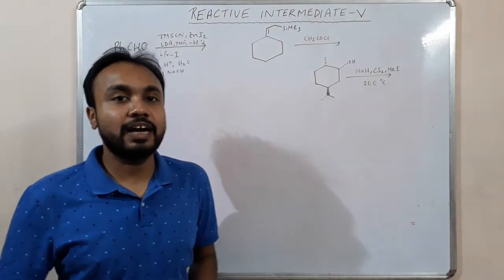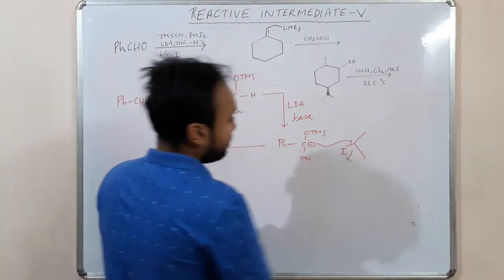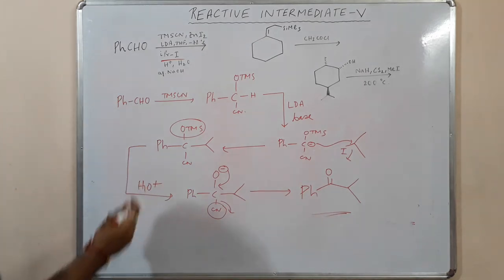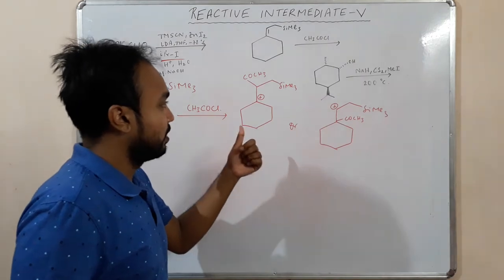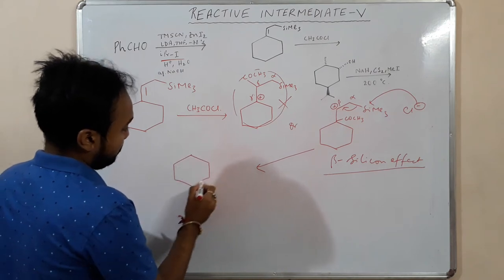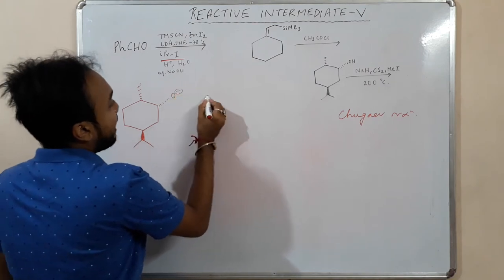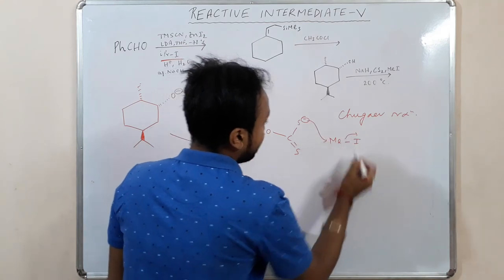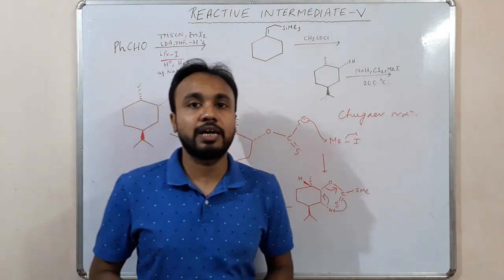CSIR NET/JRF Reactive intermediate important topics Organic Chemistry. part 5.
Hi all,
           In this video Rohan explaining Reactive intermediate important topics.

SET exam,
GATE exam,
SET exam,
Important topics,
Chemistry,
Mock test,
Old question papers,
Education,
E-Learning,
organic Chemistry,
inorganic Chemistry,
physical chemistry.